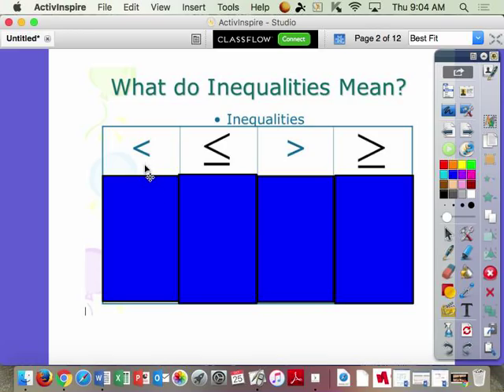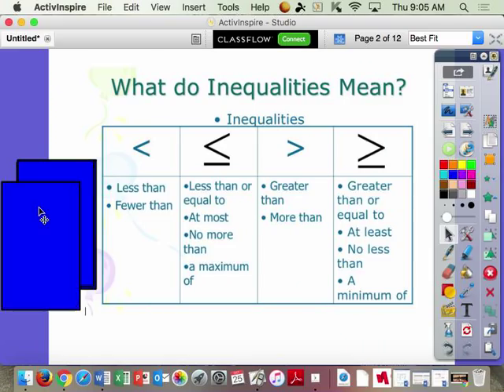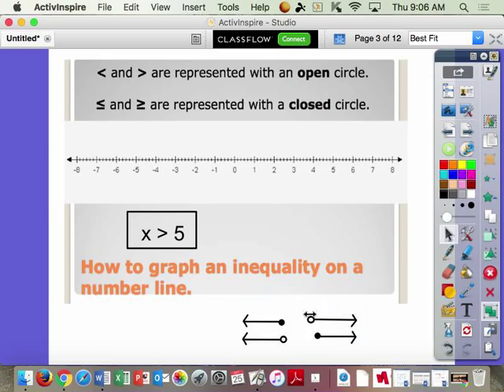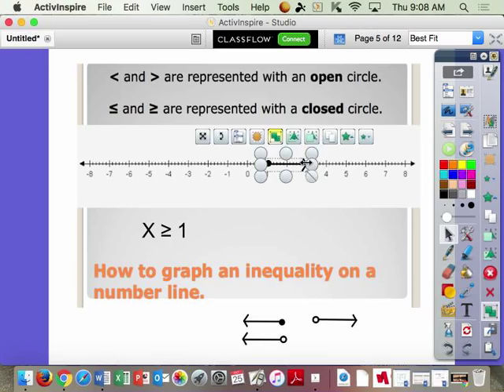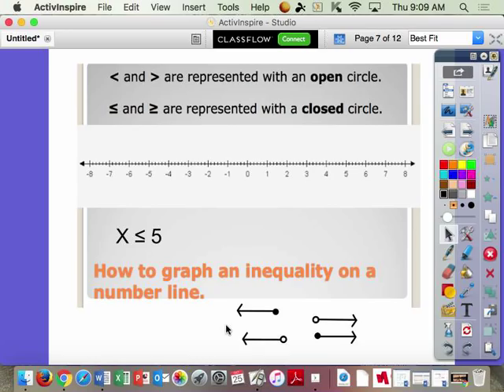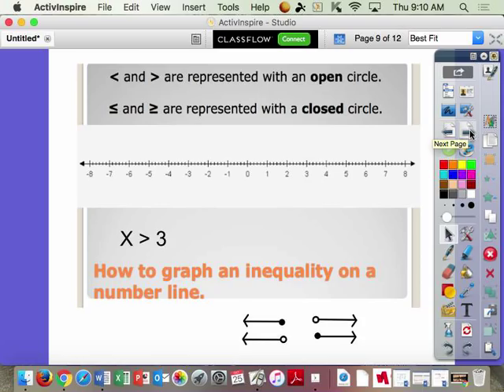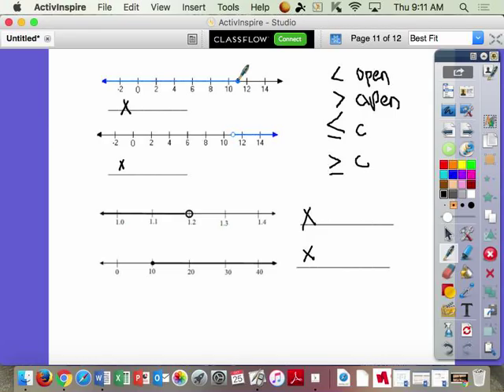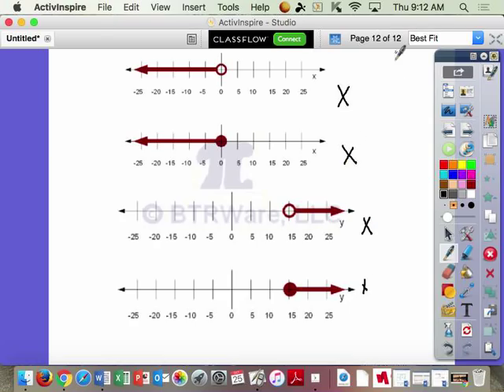Graphing and Writing Inequalities